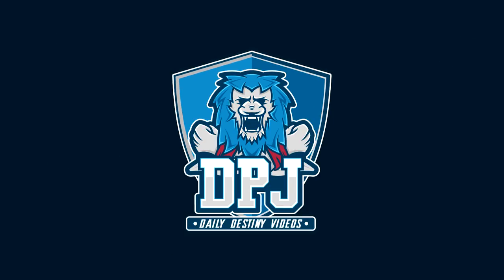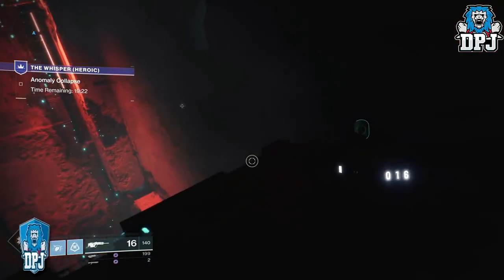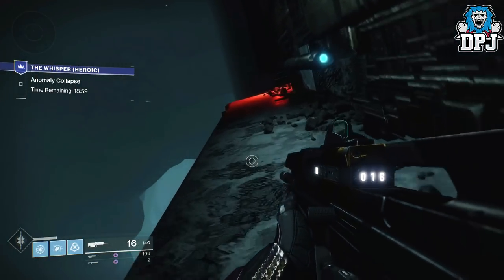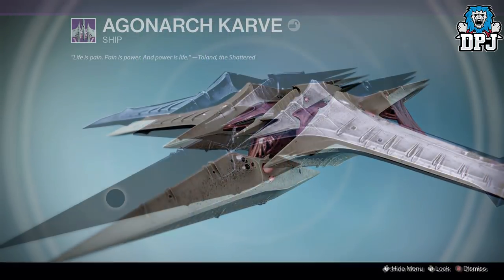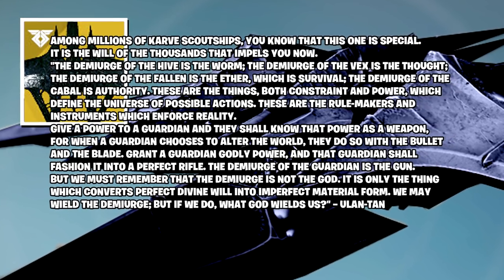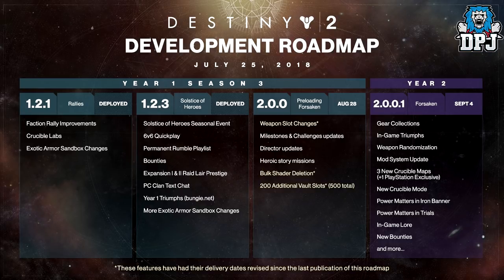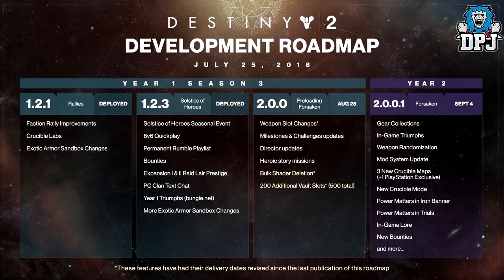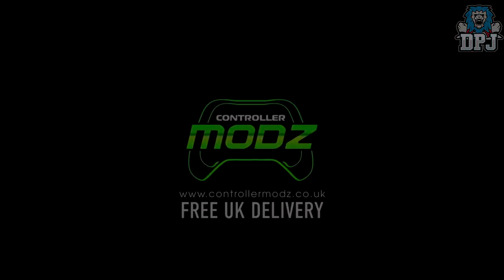Destiny 2 - NEW EXOTIC - A THOUSAND WINGS / Whisper Exotic Ship Revealed - All New Road Map & More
The Whisper Enigmatic Exotic Ship Has Been Revealed & A New Destiny 2 Roadmap has been released!